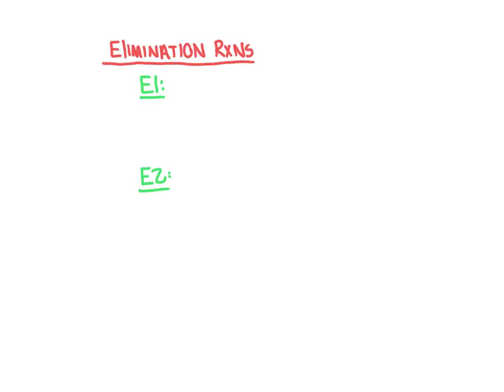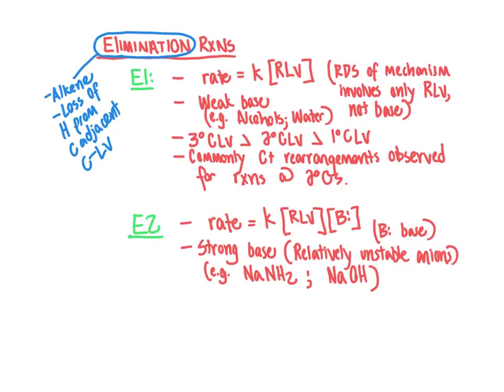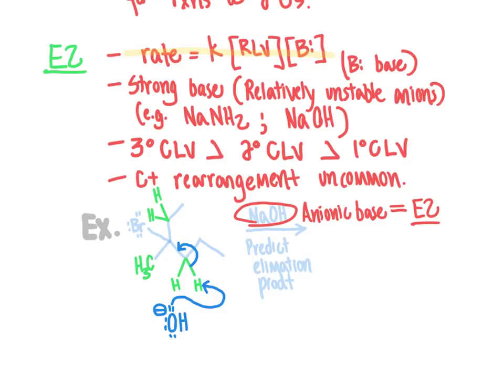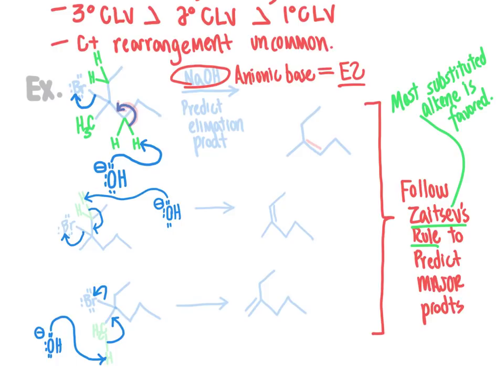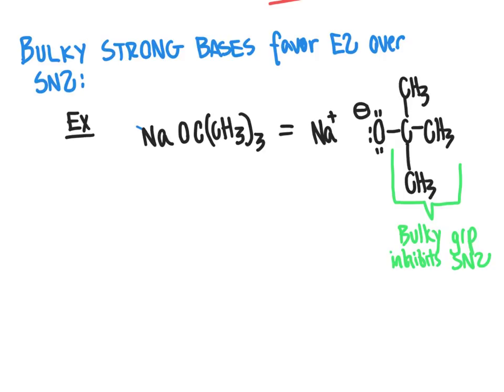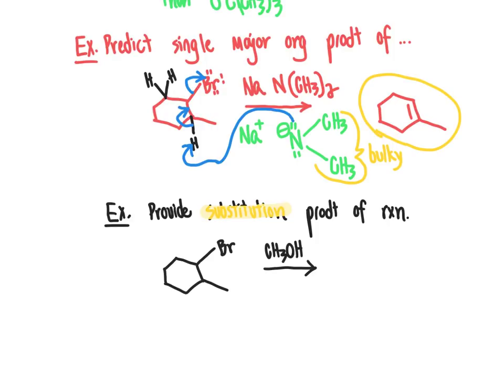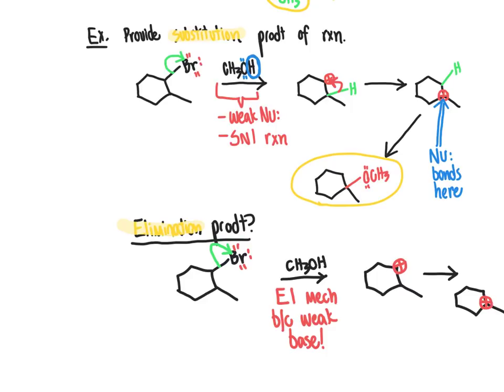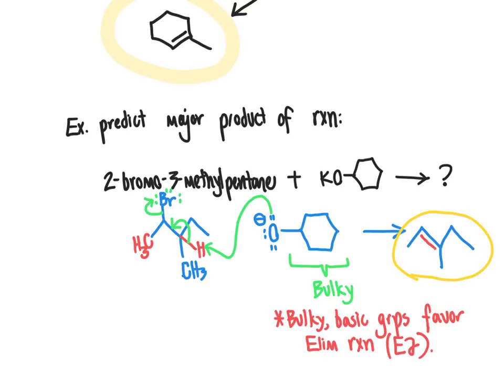Elimination Reactions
Discussion of E2 and E1 elimination reactions of alkyl halides to yield alkene products.